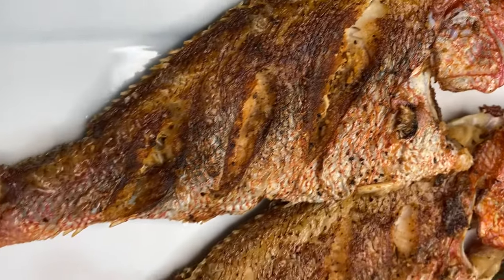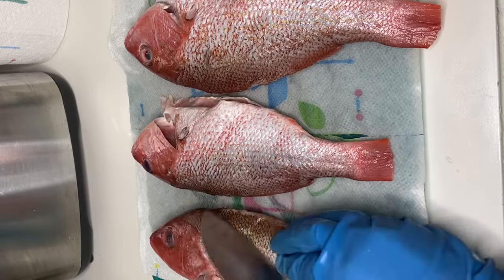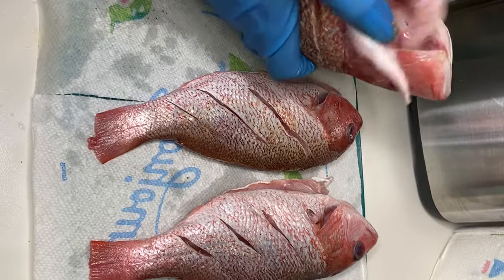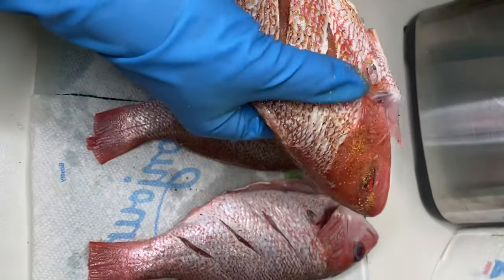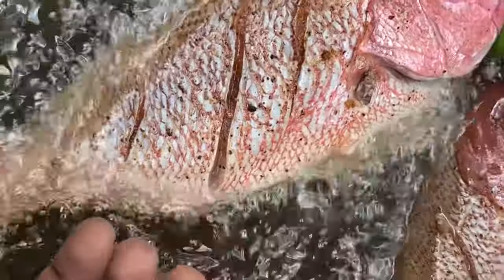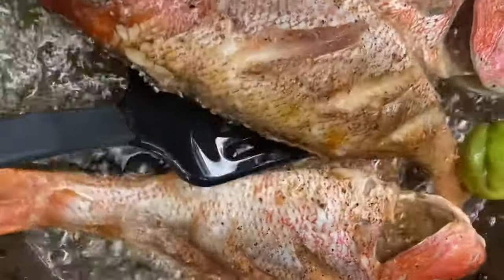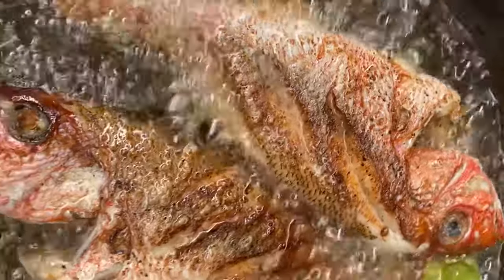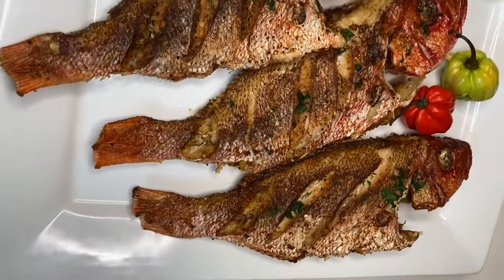How to make Jamaican Fried fish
**Grocery List**

Snapper Fish or any fish if your choice
Fish Seasoning (your choice)
Oil for frying
1 lemon or lemon juice (to wash Fish)
1 Sotch Bonnet Pepper